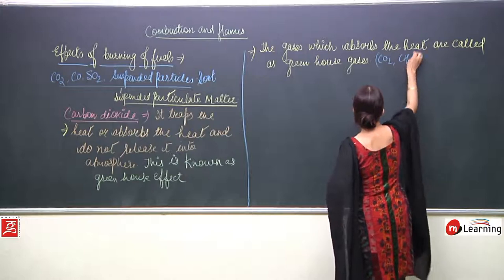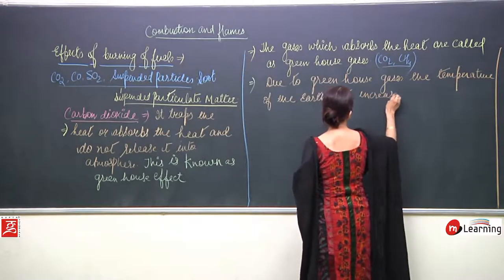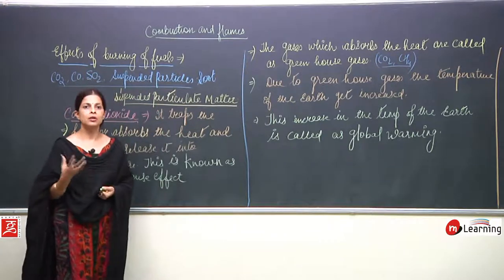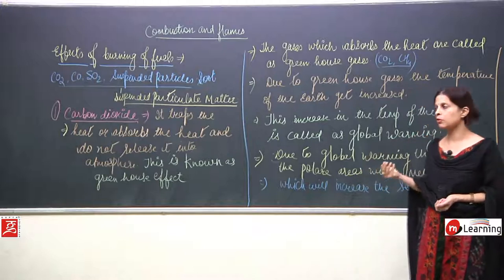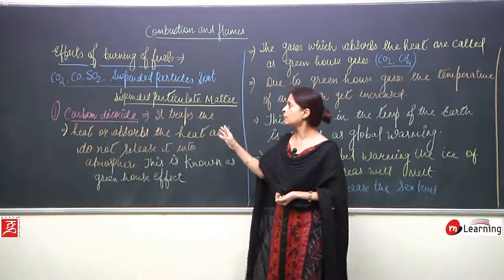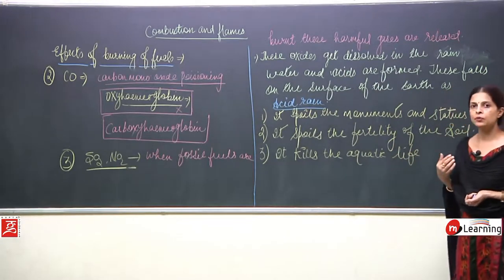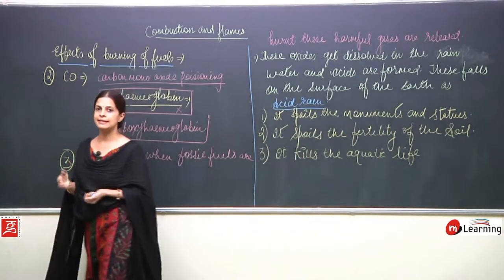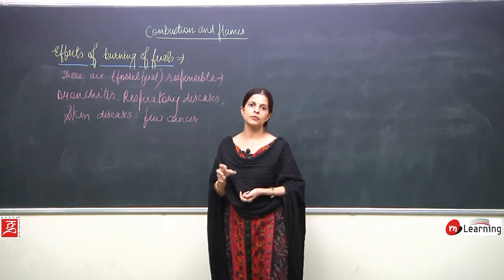Combustion & Flames for Class 8th - 06/10